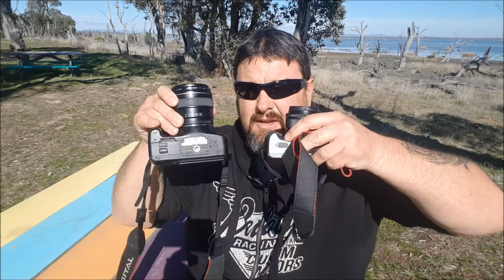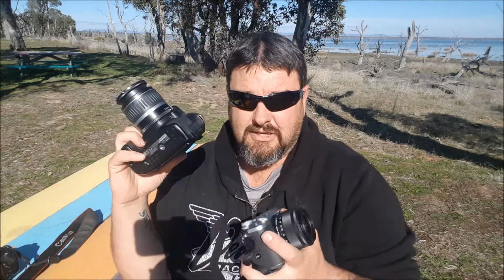How to choose which DSLR camera to buy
Buying a new DSLR (Digital SLR) camera can be quite a daunting process for anybody that does not have a lot of experience with cameras.
 There's so many different makes and models on the market these days, how are you supposed to know which one to buy with so many cameras to choose from?
 I have owned many DSLR cameras over the years, which puts me in the position to be able to produce this video which I truly hope will help you make your decision easier regarding which DSLR camera to buy when you next go camera shopping.